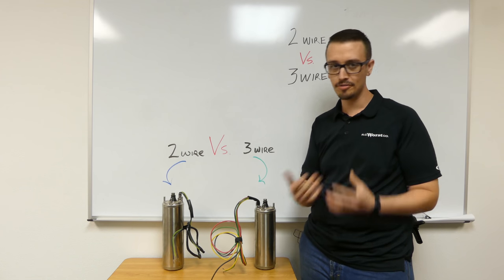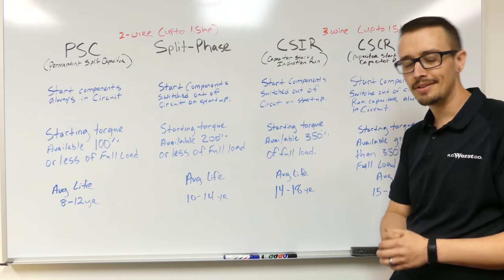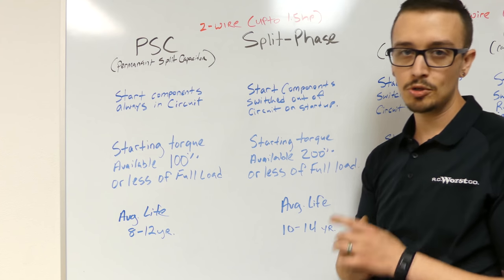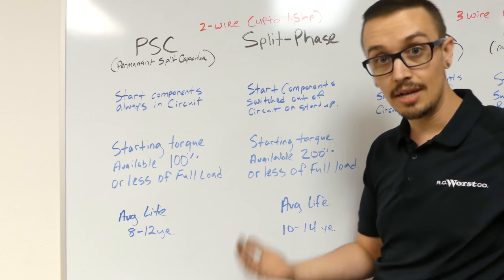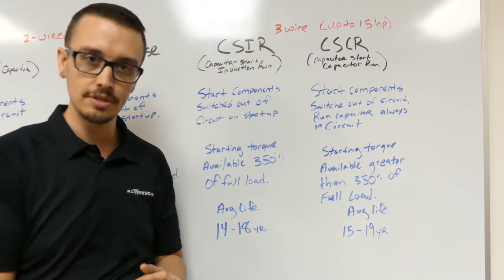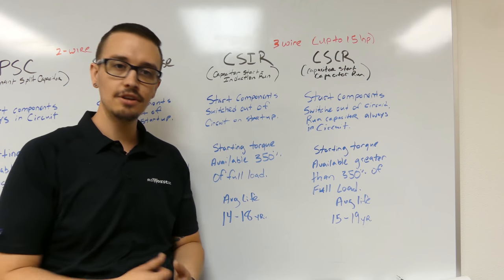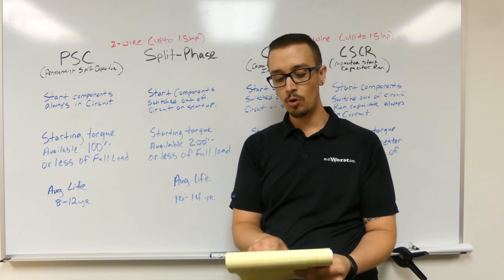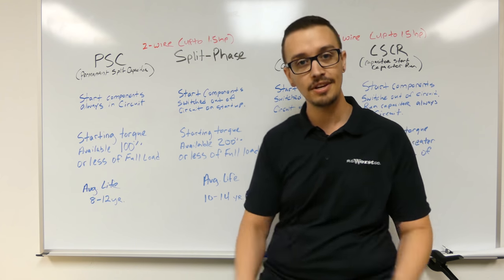2 Wire Vs 3 Wire Well Pump Motors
In this video, Chris explains the difference between the two most common submersible well pump motors.